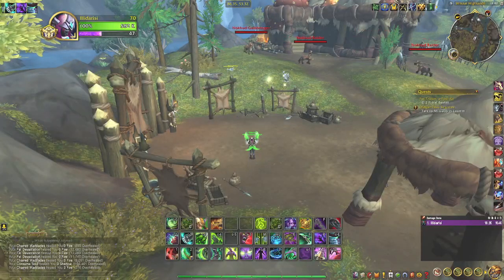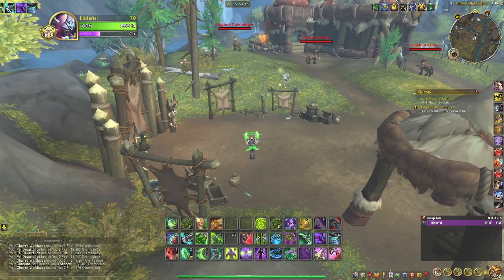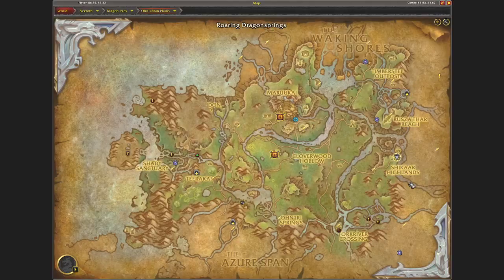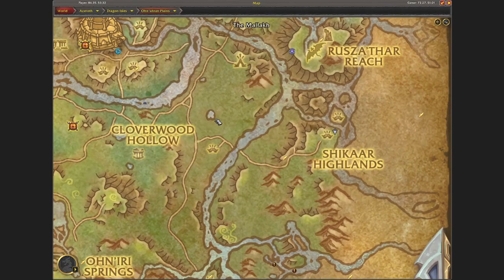Where the "Wind-Blessed Hide" for 3 Leatherworking knowledge, WoW Retail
Short video of where and how to get the "Wind-Blessed Hide" for 3 Leatherworking knowledge in The Azure Span, WoW Retail Dragonflight